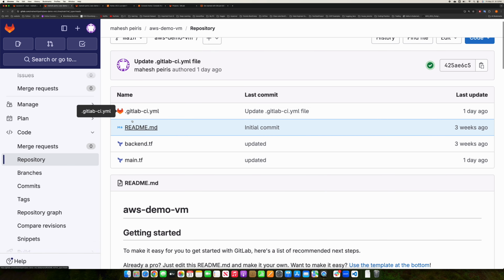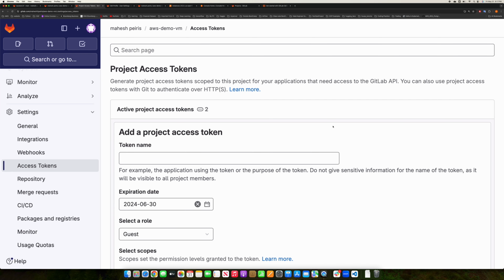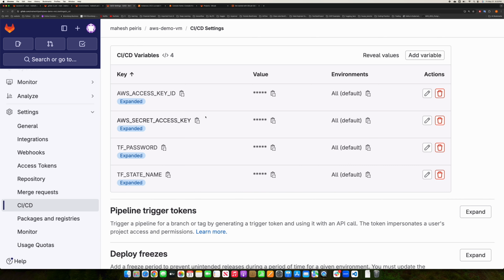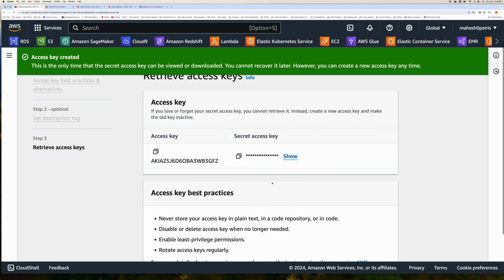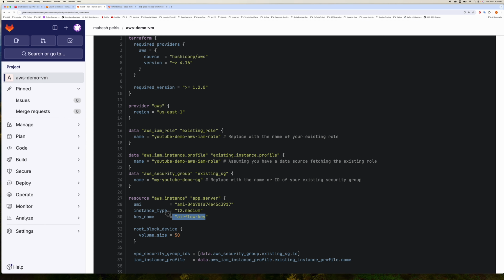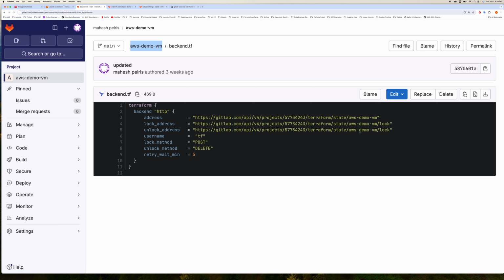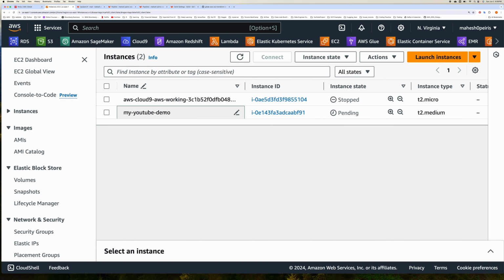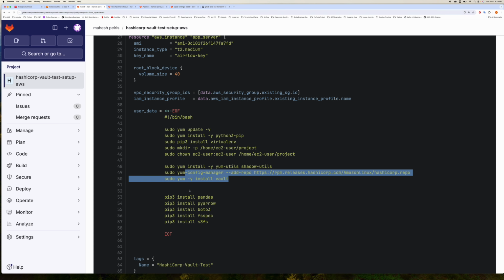Gitlab CI/CD pipeline for AWS EC2